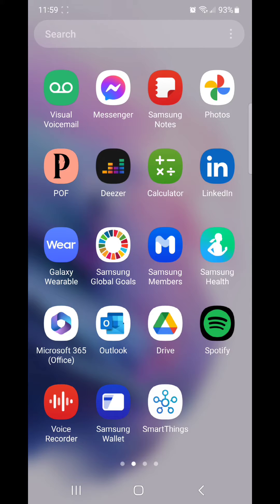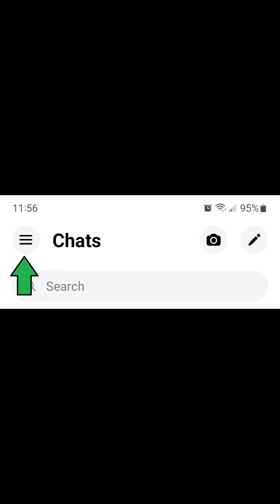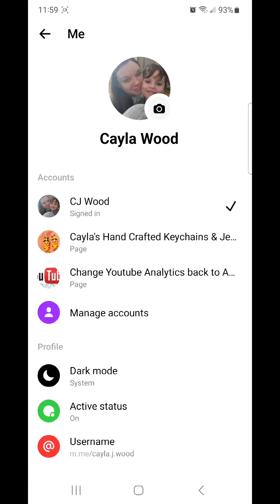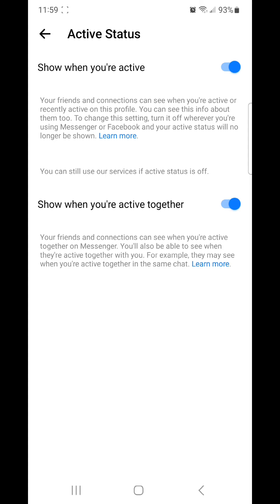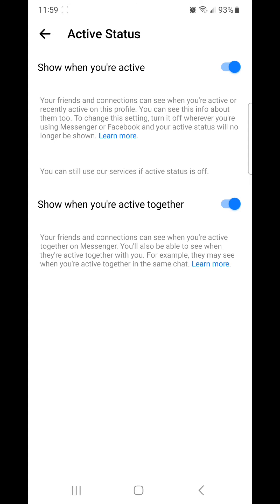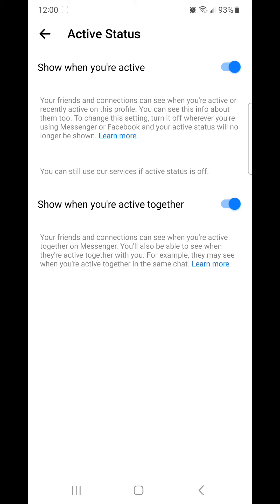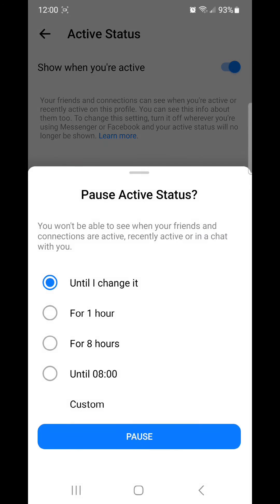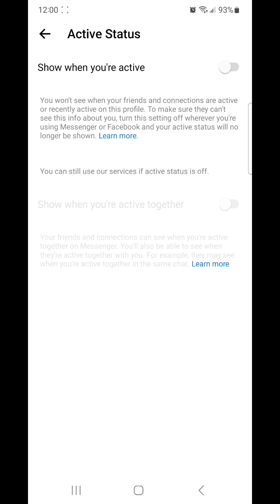How To Turn Off Your Active Status on Facebook Messenger for Android!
This video will show you how to turn off your active status on facebook messenger for Android, making it so that nobody knows you are online

Thanks